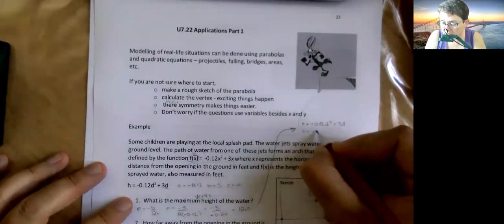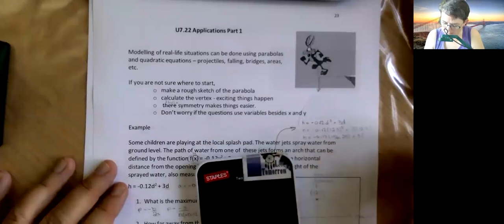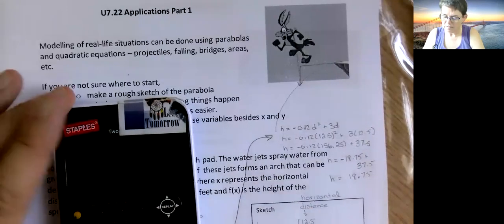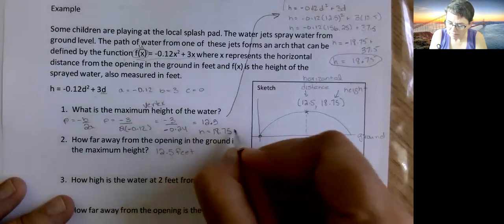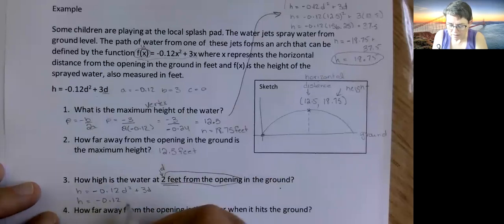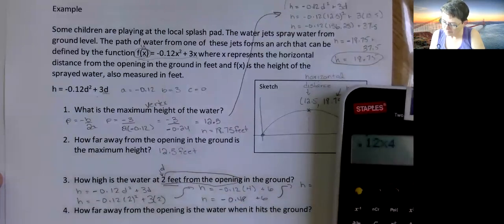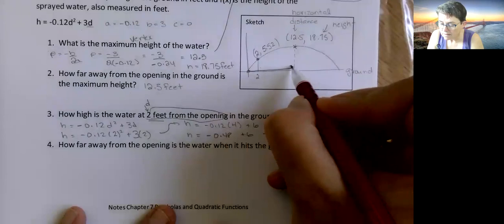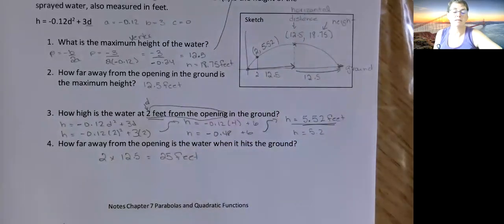U7 22 Applications 1